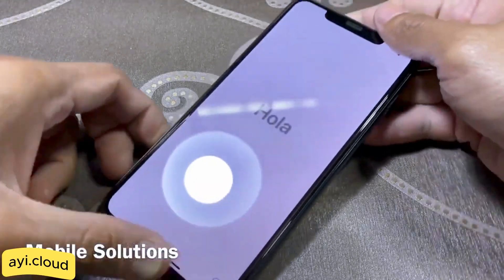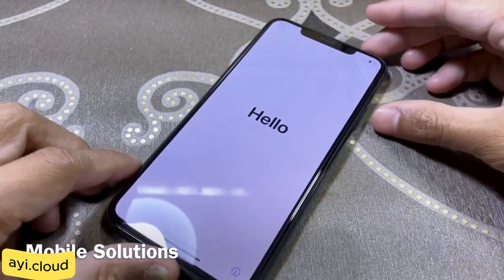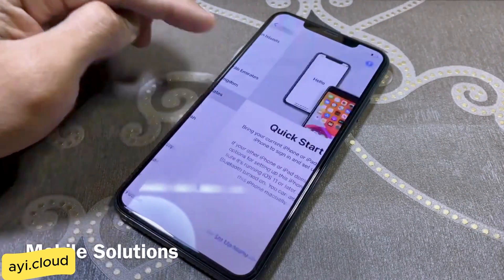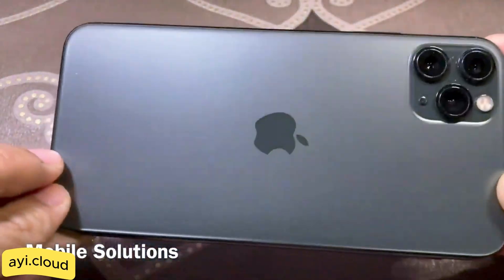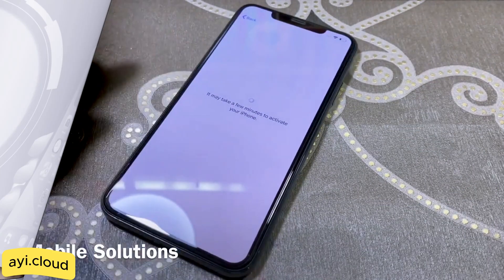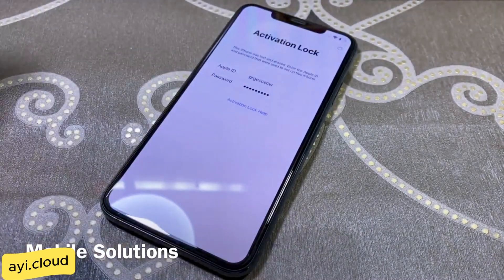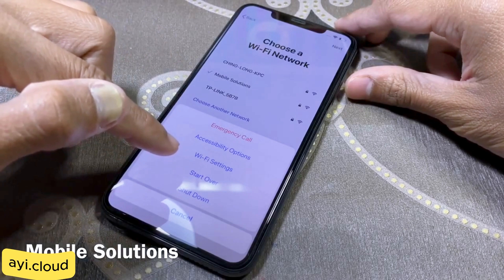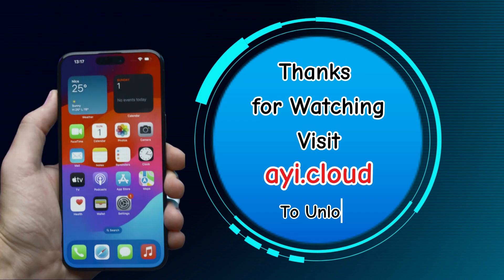"Ultimate iCloud Unlock Tutorial: Bypass Activation Lock in Minutes" | iCloud Unlock 2024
In this video, we’ll guide you through the process of unlocking iCloud on your iPhone or iPad. If you’ve forgotten your Apple ID password or bought a device that’s locked to iCloud, this step-by-step tutorial will help you get back into your device quickly and safely.

➤ Important Keyword

iCloud Unlock
iCloud Bypass
Unlock iCloud Lock
Apple ID Recovery
Reset Apple ID Password
How to Unlock iCloud
iCloud Lock Removal
Apple ID Help
iCloud Activation Lock
iCloud Locked Device

👍🏻 Like Video To Motivate Me
📃 Comment Or Feedback

Thanks 😊

iCloud Geeks